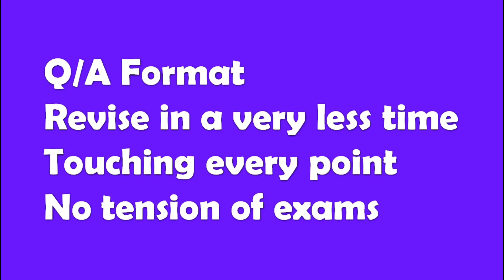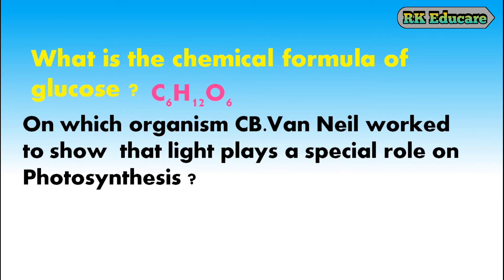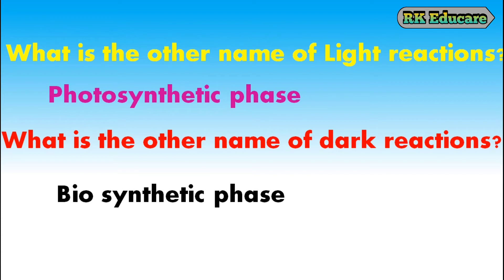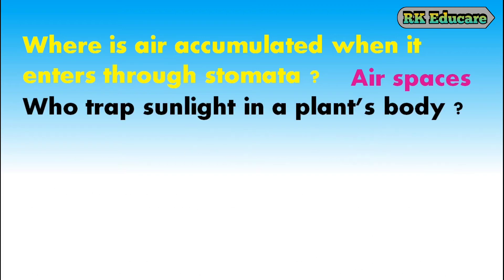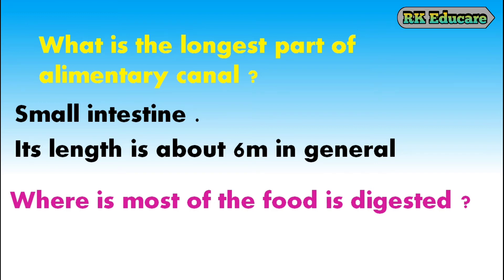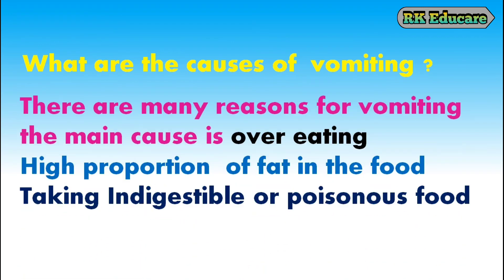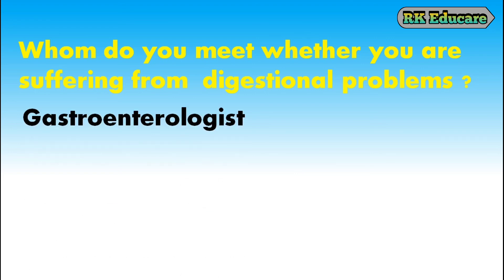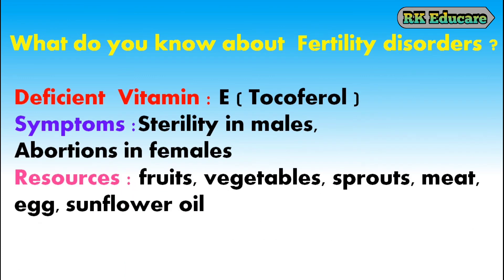Nutrition_10th Class Biology_1st Chapter _Revision_RK Educare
Quick Revision of Nutrition
10th Class Biology 1st Chapter
Nutrition - Biology
RK Educare

link will be updated soon.